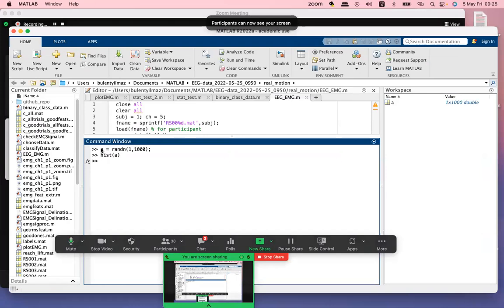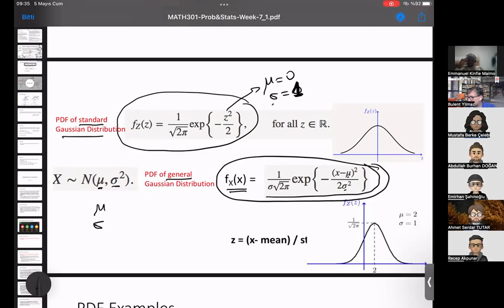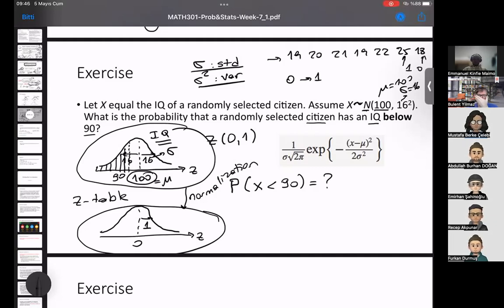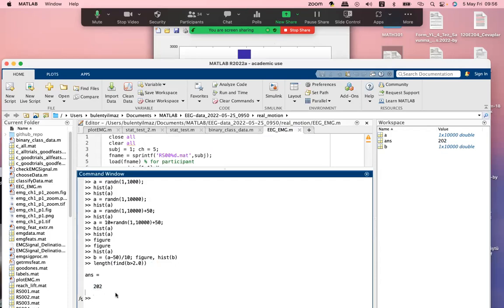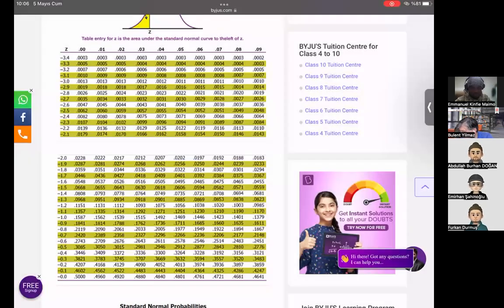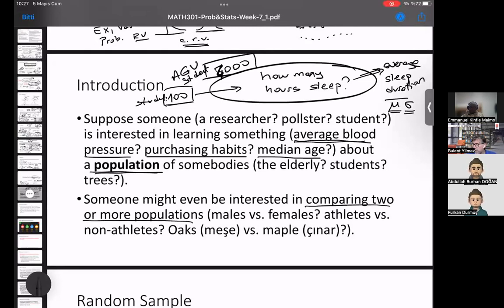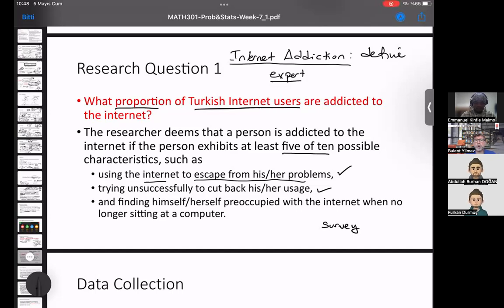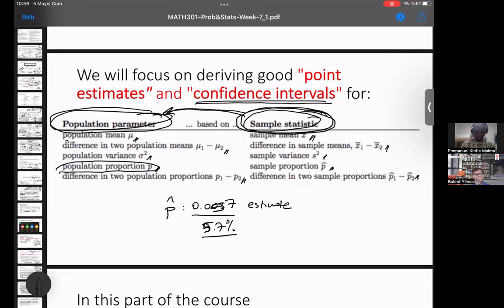16_Prob_Stats_CH5_1_Sync_Normal Distribution Intro 2 Statistics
Live session on Normal Distribution Introduction to Statistics